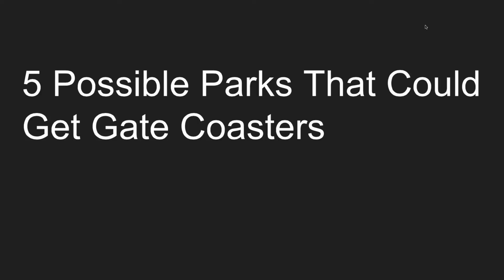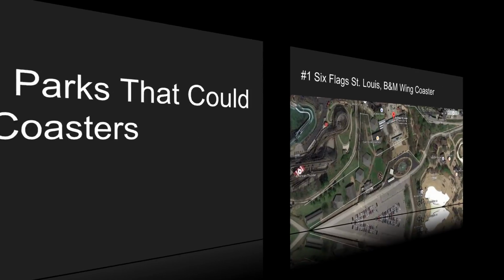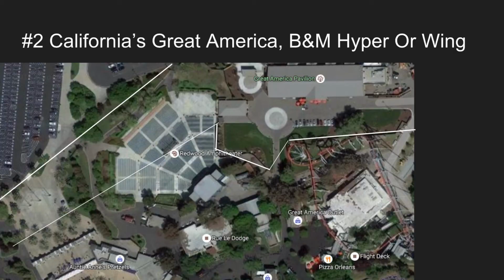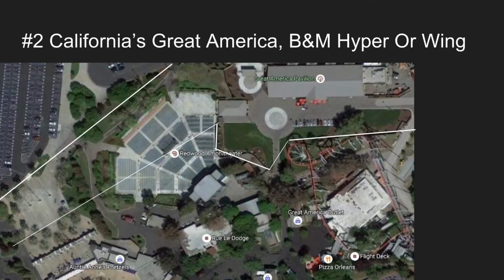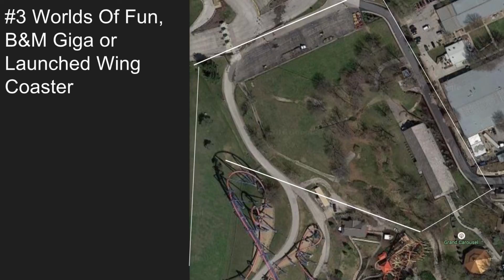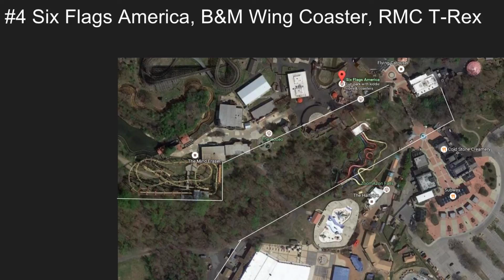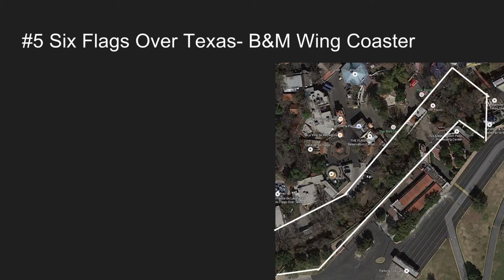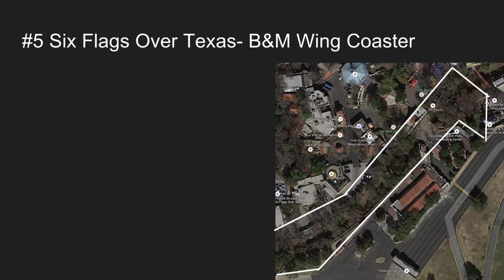5 Parks That Could Get Gate Coasters